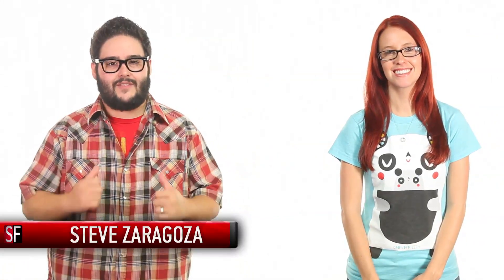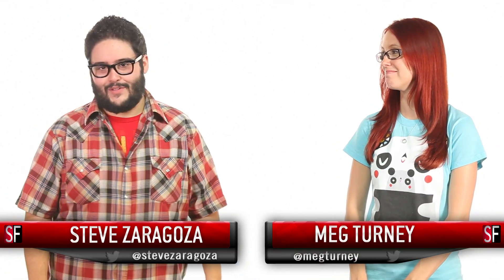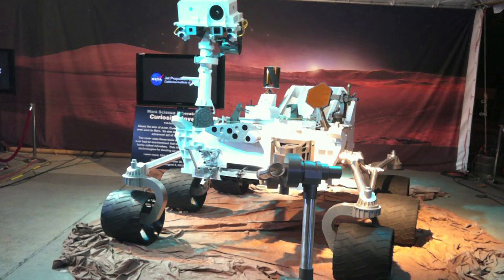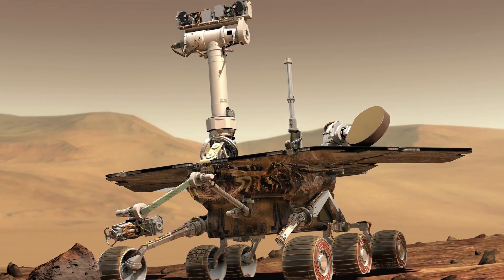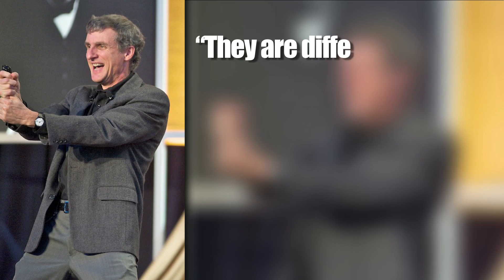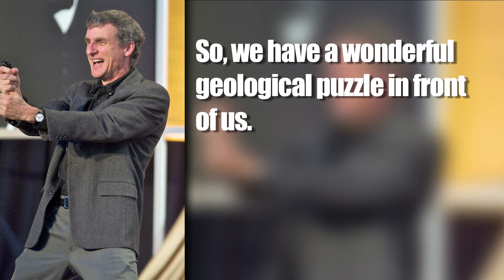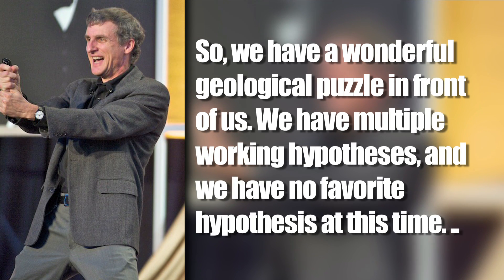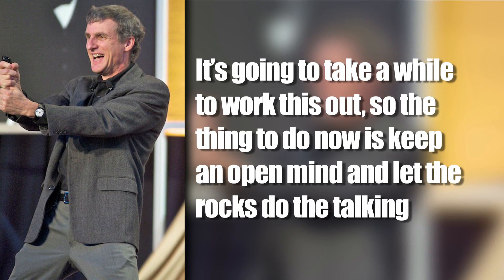Mars Mystery Spheres Found!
Rover discovers mysterious spheres on Mars, and NASA is baffled!